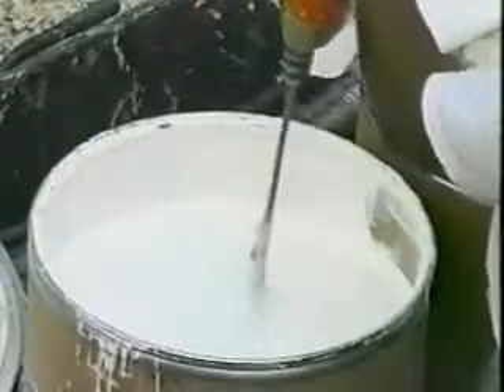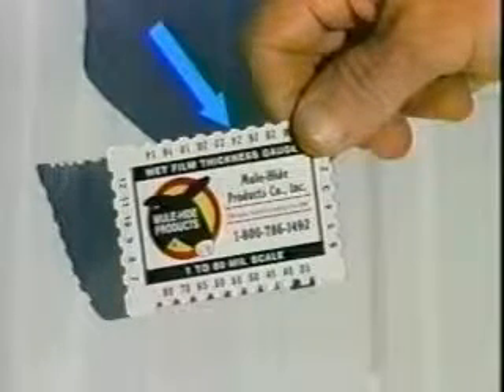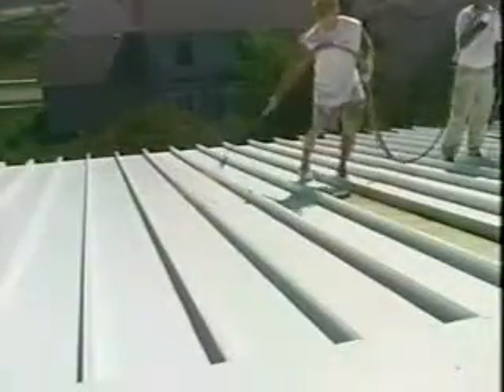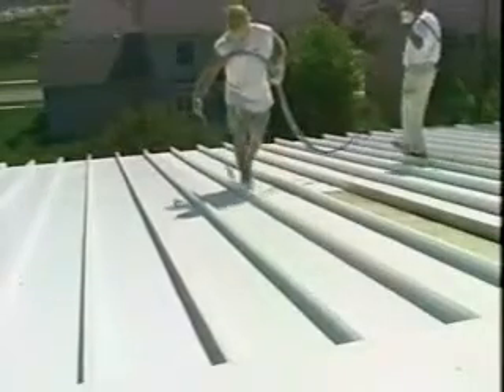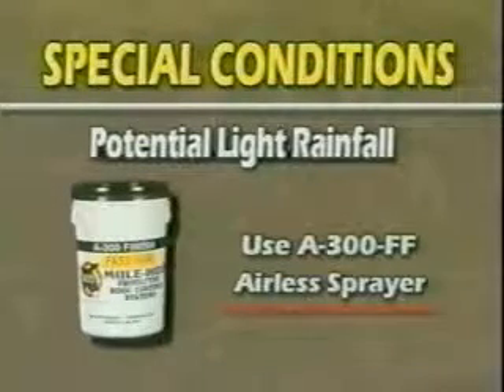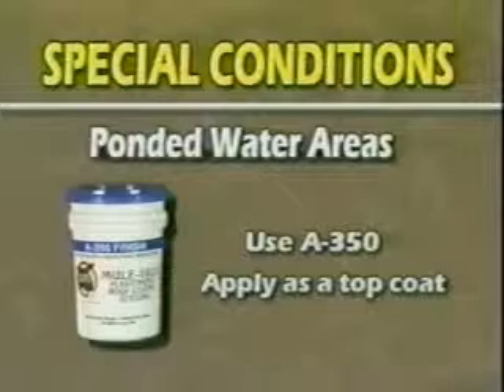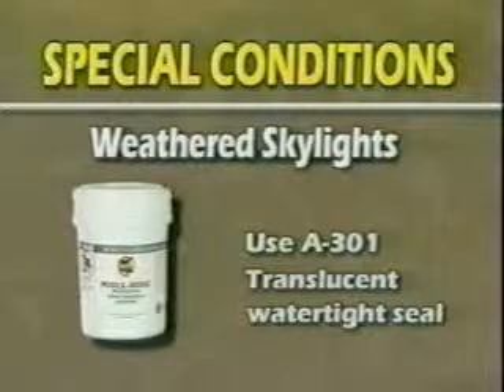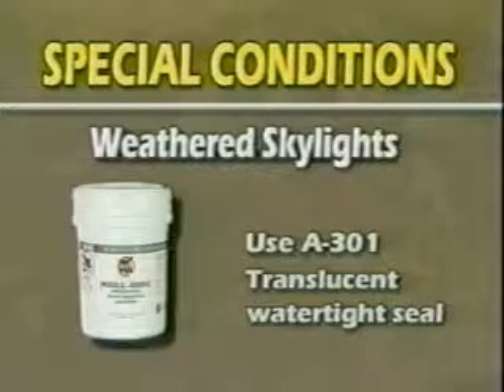Elastomeric Acrylic Coatings - Finish